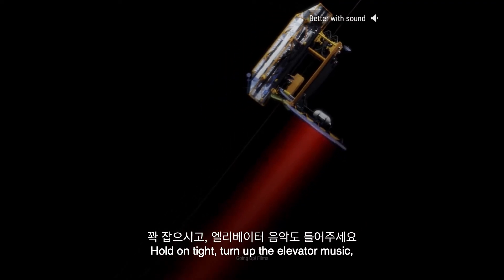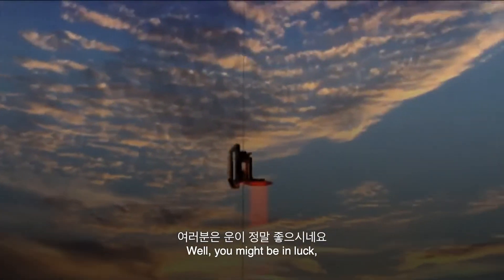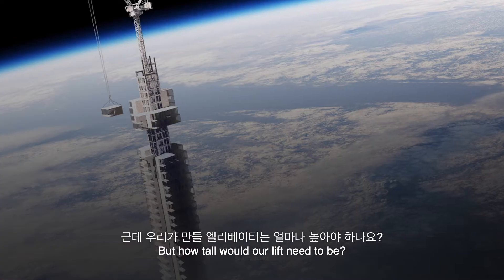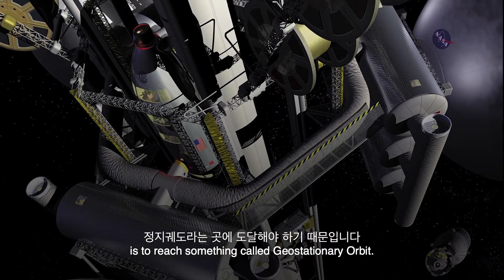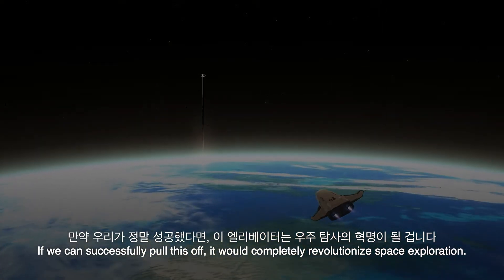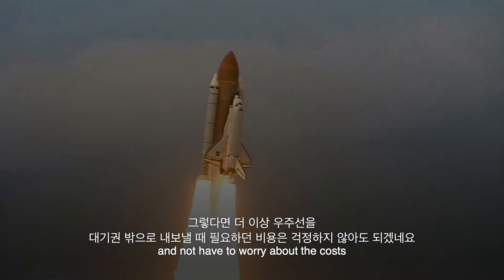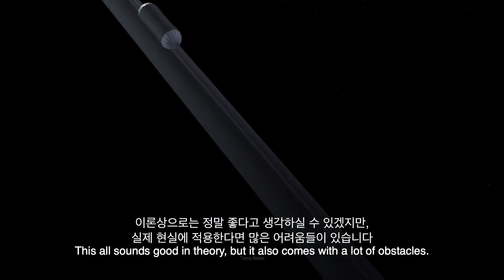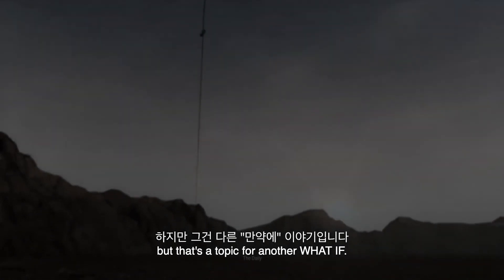만약에 우주로 가는 엘리베이터가 만들어진다면? | 만약에 What If Korea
우리는 항상 엘리베이터 탑니다
높은 건물에 올라가든지, 집으로 가든지…
근데 만약 우주로 갈 수 있는 엘리베이터가 있다면?!
우리는 어떻게 이를 만들 수 있을까요?
이 엘리베이터가 만들어진다면 인류 문명에 어떤 영향을 미칠 건가요?
여러분도 타고 싶나요?

흥미진진한 가설의 질문!
과학적 이론과 최신 연구를 바탕으로 대답해드립니다!
더 많은 '만약에' 이야기와 뉴스가 궁금하신 분들은